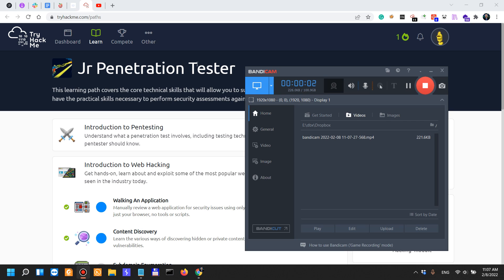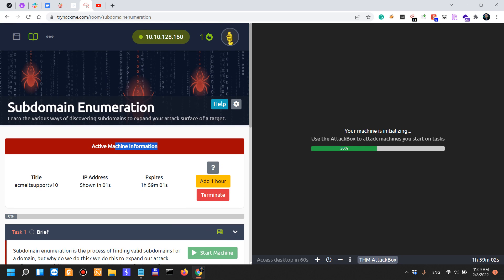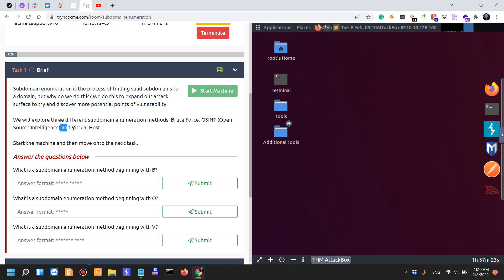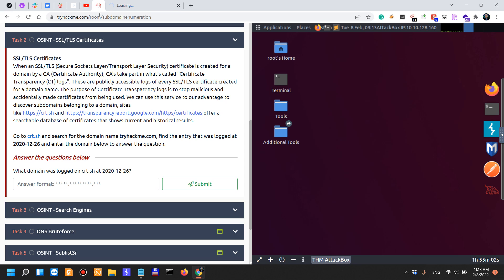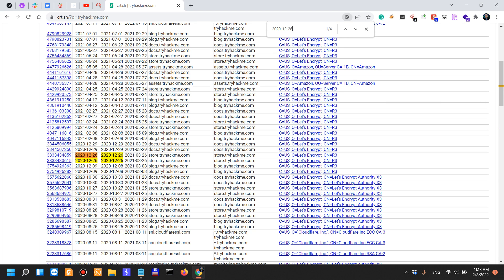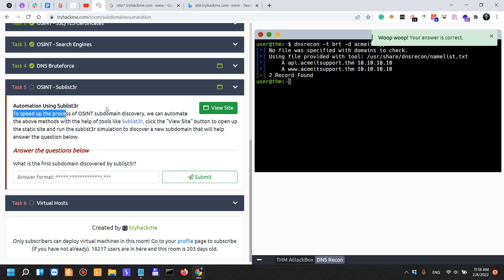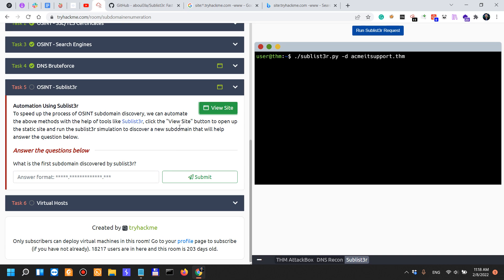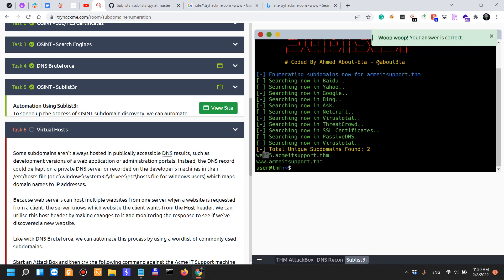Subdomain Enumeration - Jr. Penetration Tester [Learning Path]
________________________________________________________________________________________________ How I would start learning pentesting today, the hands-on approach.

Books I recommend for Penetration Testing and Ethical Hacking:

1. TJ O'Connor - Violent Python
2. Dafydd Stuttard - Web App Hacker' s Handbook (2nd Ed)
3. Peter Yaworski - Web Hacking 101
4. Jon Erickson - Hacking: The Art of Exploitation (2nd Ed):
5. Peter Kim - The Hacker Playbook 3 (2018)
6. Peter Yaworski - Real-World Bug Hunting
7. Tom Steele - Black Hat Go